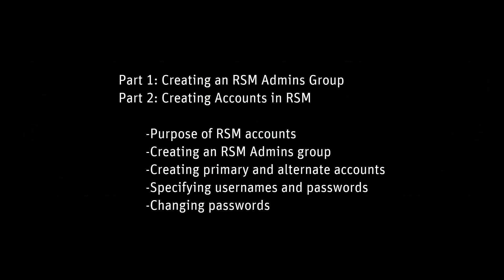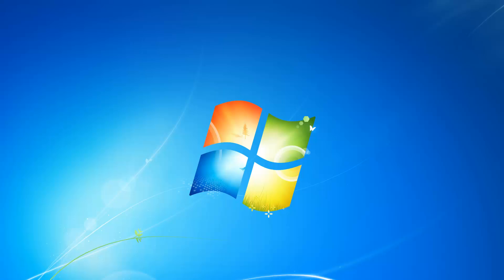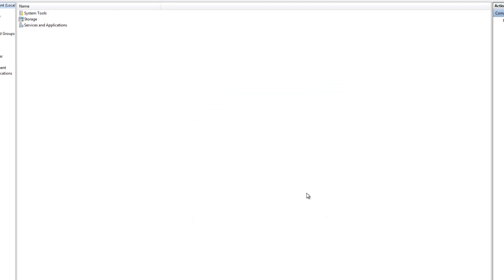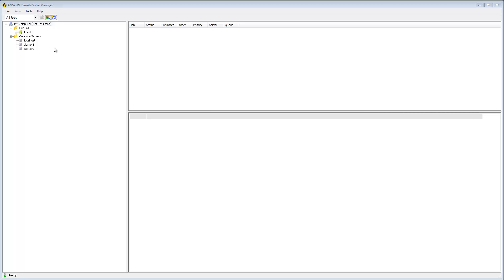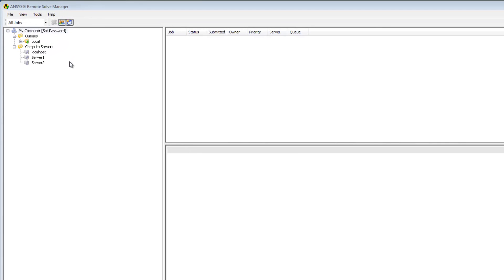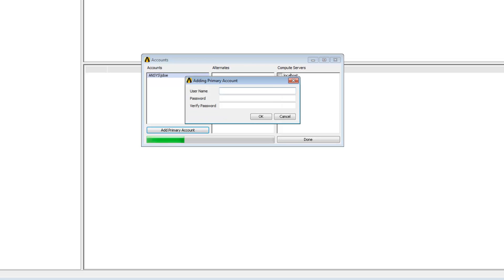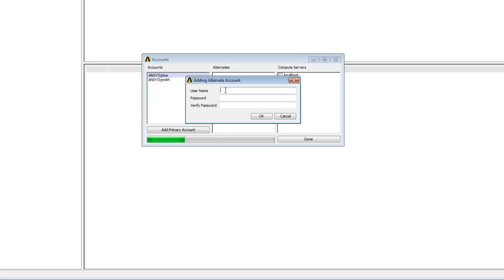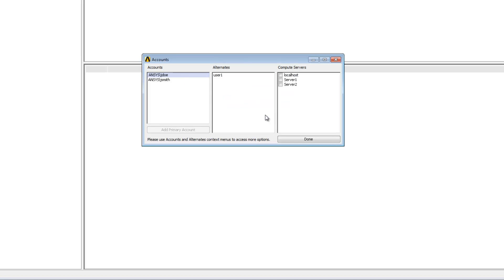ANSYS Remote Solve Manager (RSM): Groups and Accounts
This ANSYS How To video will demonstrate creating an ANSYS Remote Solve Manager (RSM) Admins group and setting up accounts so users can run jobs in ANSYS Remote solve Manager (RSM).